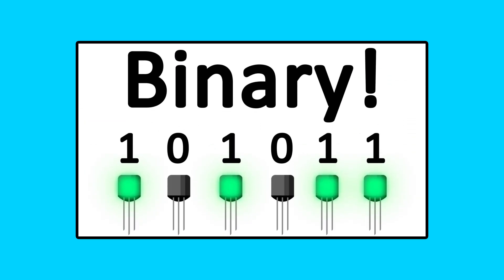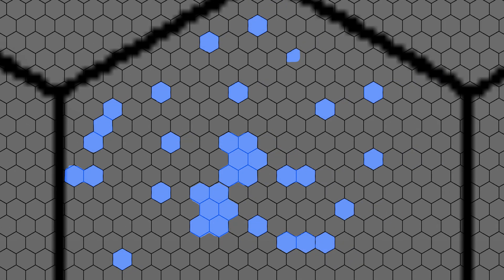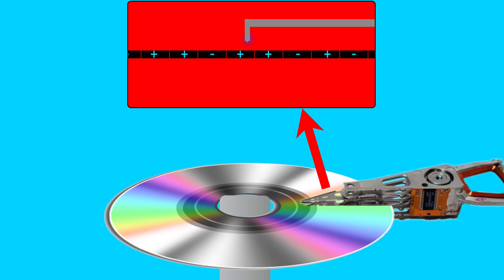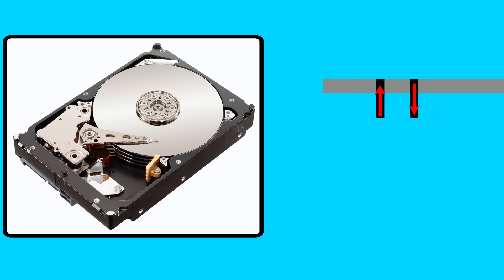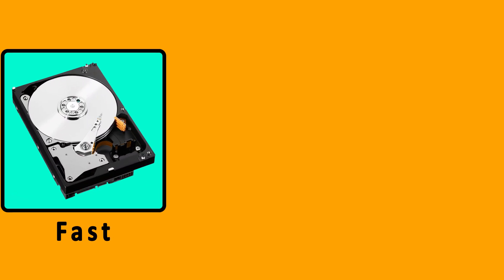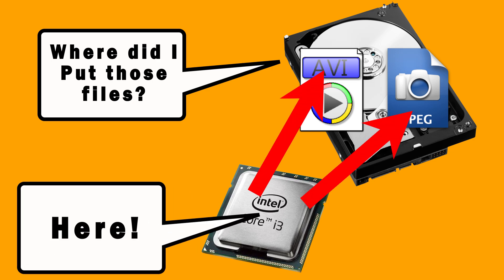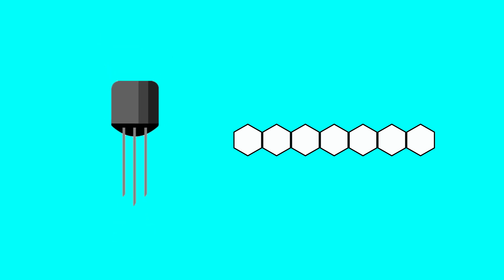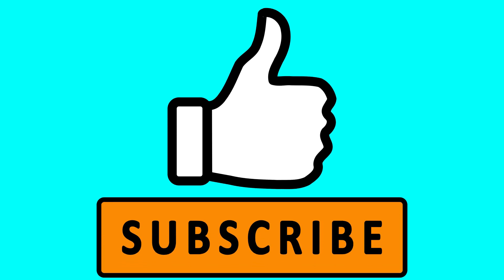How Do Hard Drives Work?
A short simple explanation of how spinning disks store and interpret binary data.

Music is by Eric Prydz.